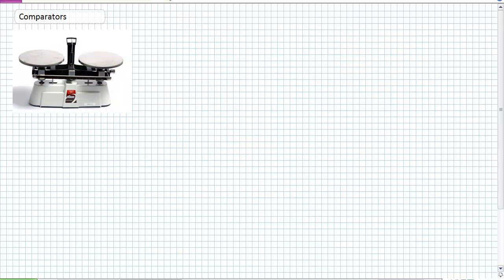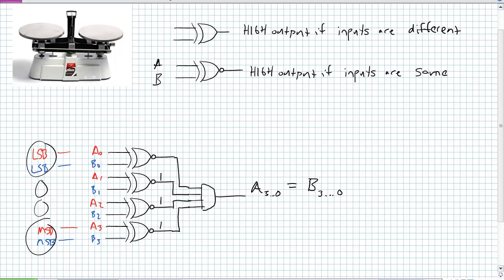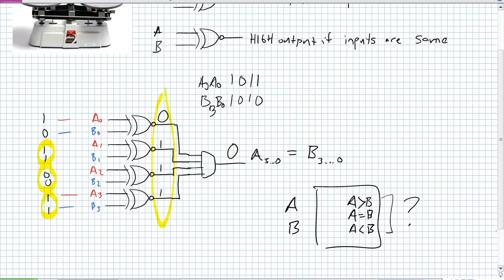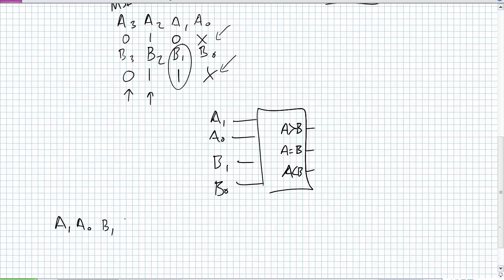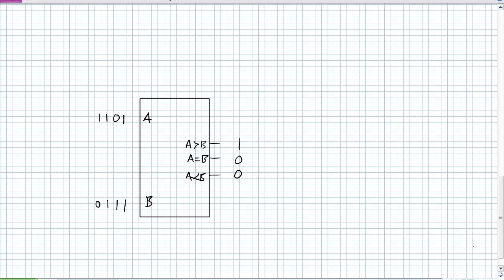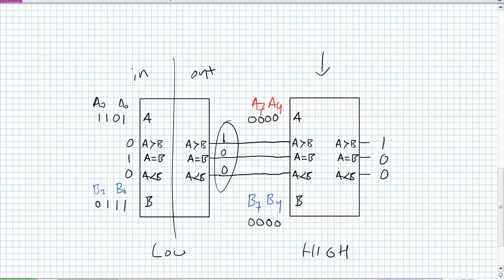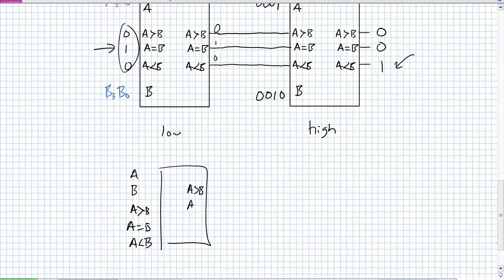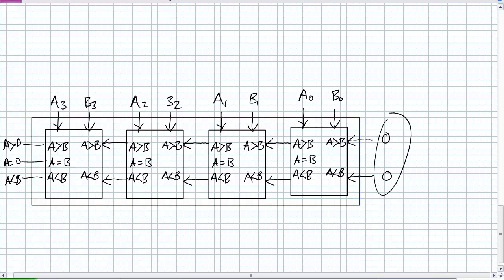Comparators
A video by Jim Pytel for renewable energy students at Columbia Gorge Community College